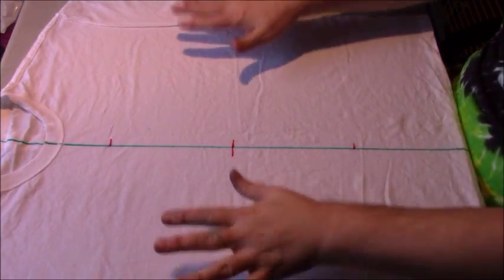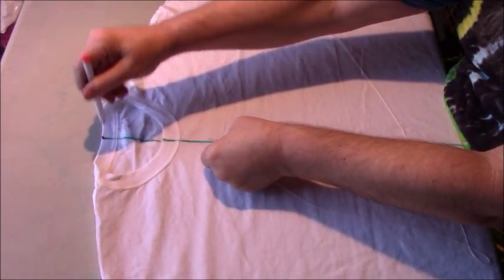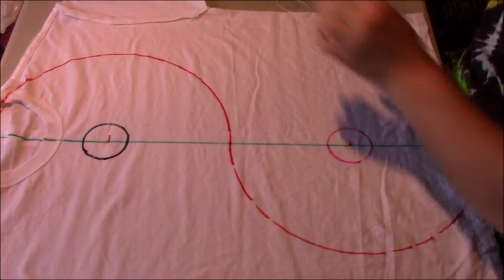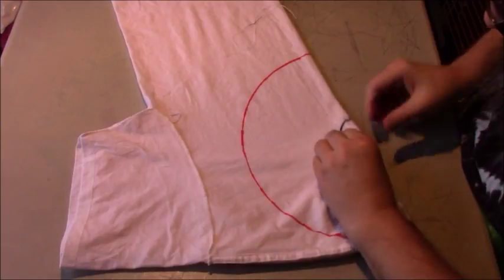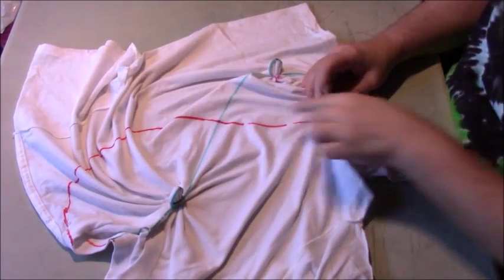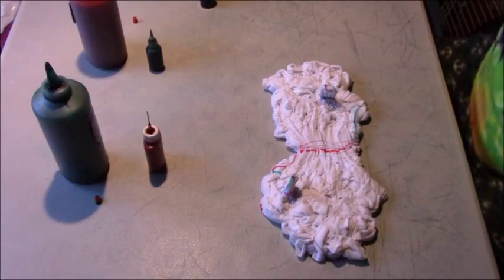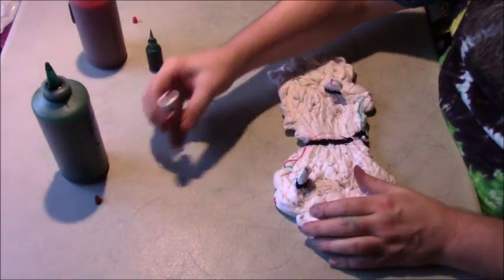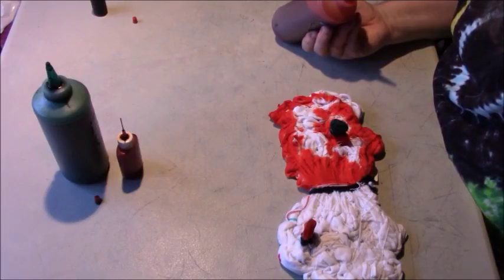How to Tie-Dye the Yin-Yang design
In this video I show the way I Tie and Dye the Yin-Yang design onto a Tee Shirt, have fun and I wish you success!!

::::::::::::::::::::::::::::::::::::::: Tools MrTieDye uses :::::::::::::::::::::::::::::::::::::::::::::::
These are links to Amazon, I receive Credit if you use any of these links to make a purchase :
4 oz Bottles with Metal tips ~ Detail Dyeing
Washable Markers ~ draw fold line on tees
Dry Erase Crayons ~ draw on Black Tee
Dye Strainer ~ remove specks from dye
Scissors for Cutting Stencils
Salt ~ mix with dyes
Hand Blender ~ mix the dyes
Insulated 32oz Mug ~ Love my new Mug
Tee Shirt Note Pad ~ Draw design ideas
Clarifion Ionizer ~ dust particles are positively charged, the Ionizer puts out negative Ions which bond with the positive and cause dust to drop to the floor

Have a different Question for me?